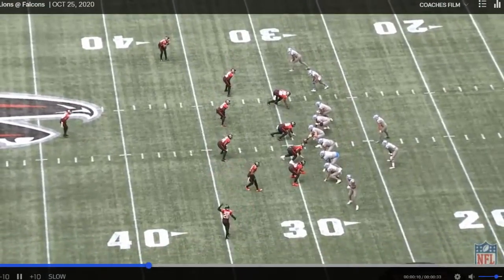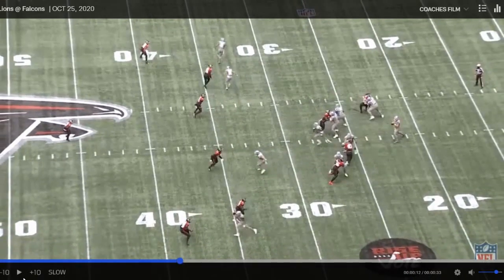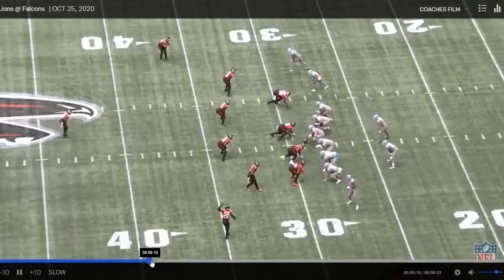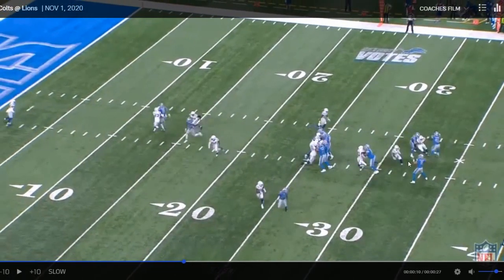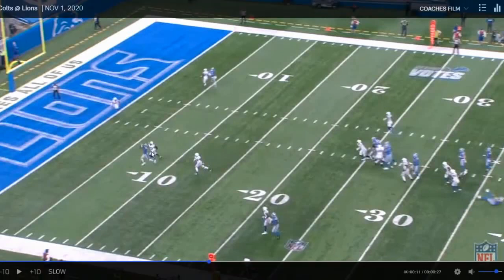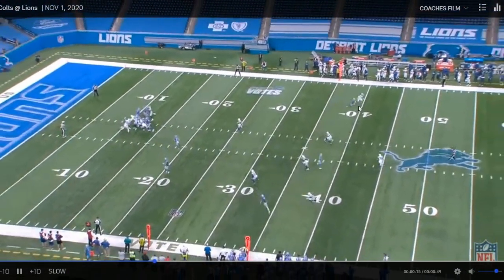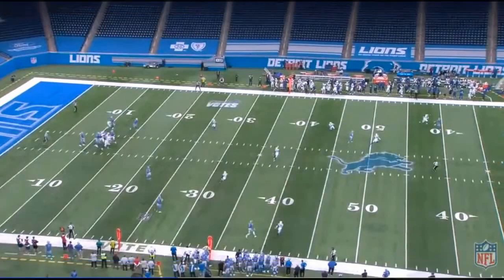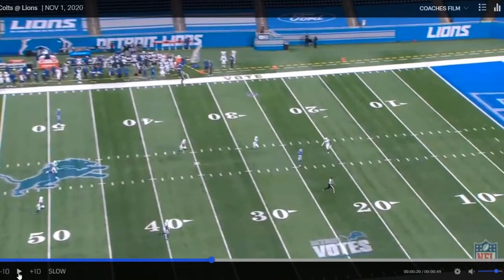Matthew Stafford Film Room (2020 Season)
Matthew Stafford has requested a trade out of the Detroit Lions organization.

In this All-22 film room, I break down all the things this amazing arm talent will bring to whatever NFL team acquires him.
Whether it's the Indianapolis Colts, San Francisco 49ers, New England Patriots, The Washington Football team, or whoever.

Any shares on your social media is also VERY much appreciated, for added exposure!